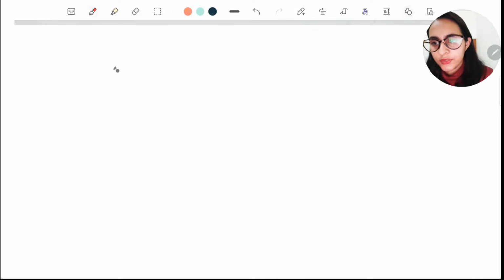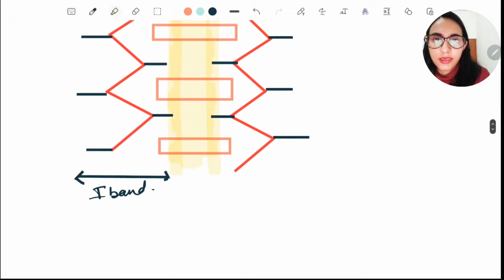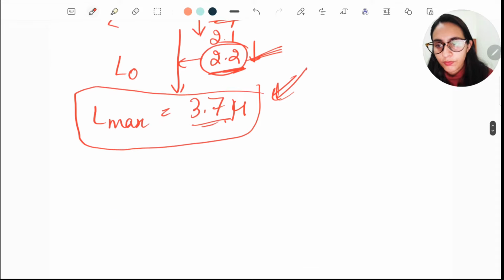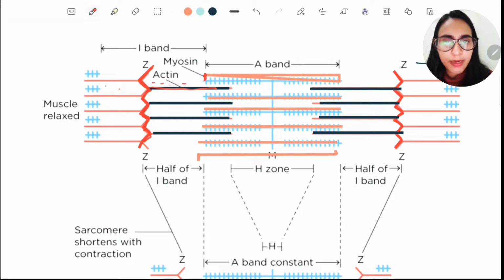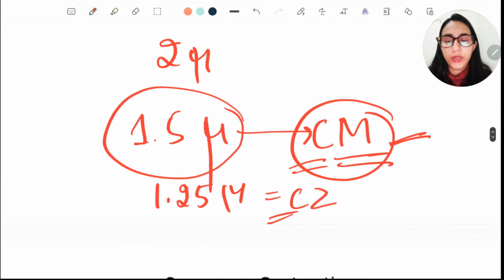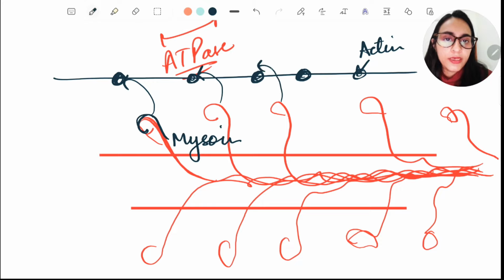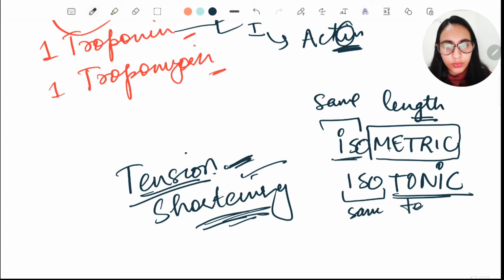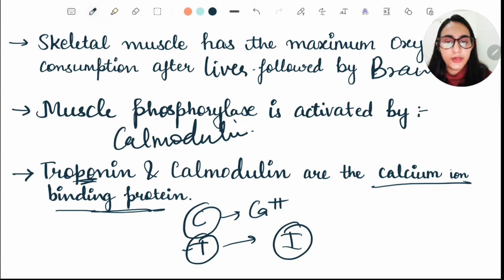sarcomere and muscle contraction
revise general physiology lecture with high yielding points of  action potential explained in simple words and diagrams.

sarcomere,
muscle contraction,
muscle,contraction,
atp and muscle contraction,
skeletal muscle contraction,
sarcomere contraction,
skeletal muscle,
calicum and muscle,
sarcomeres,
contraction cycle of a sarcomere,
muscle fiber,
contraction of the sarcomere,
sarcomere structure,
muscle fibers,
contraction of muscle,
muscle contraction theory,
cycle of muscle contraction,
stages of muscle contraction,
sarcomere muscle anatomy,
muscle contraction explained
crash course with high yielding points for general physiology lecture neet mds, jcat mds,moh exam for dentist, dha exam for dentist...

get free general physiology lecture notes here..
no need to make general physiology lectures for dental students with neet mds preparation tips for lectures, haad exam preparation
dental surgery neet mds lectures with crash course for your competitive exam and do neet mds preparation in 3 months

watch the general physiology lectures with dr. sangeeta poriya  @Dental pathshala   for neet pg mds preparation